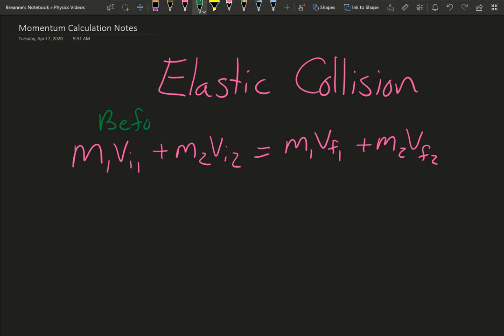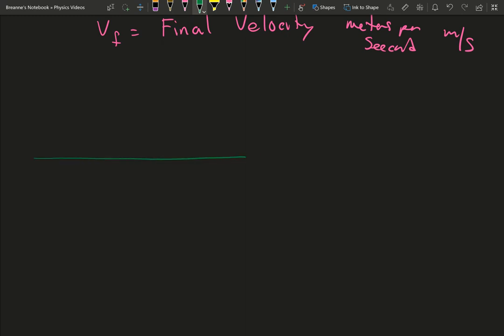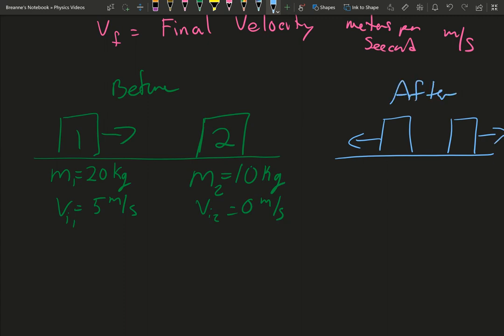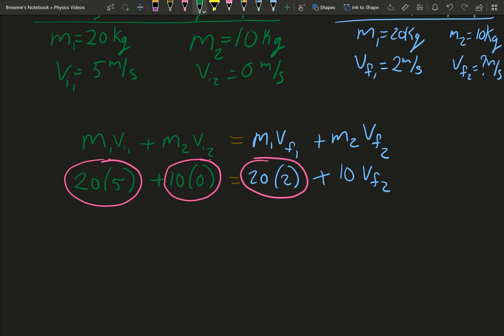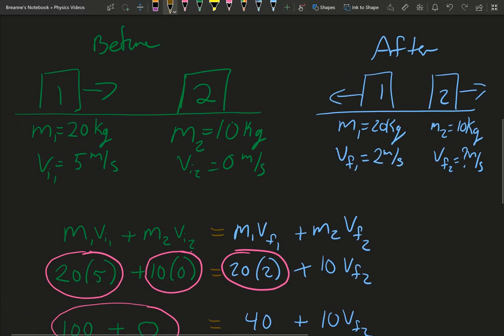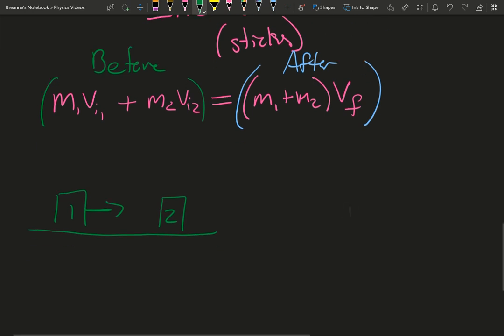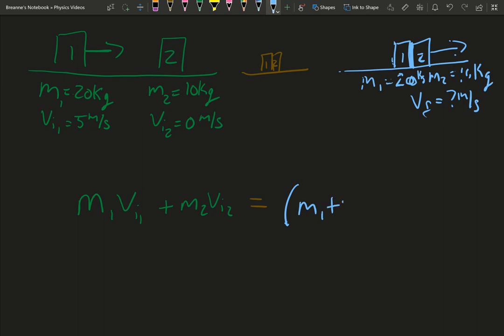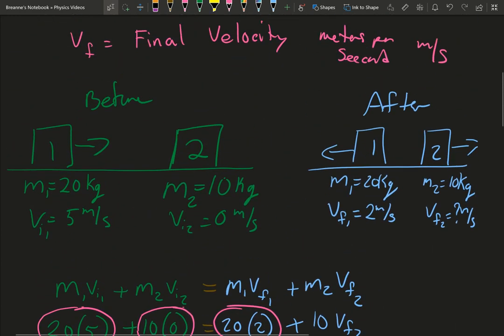Elastic and Inelastic Collision Calculations